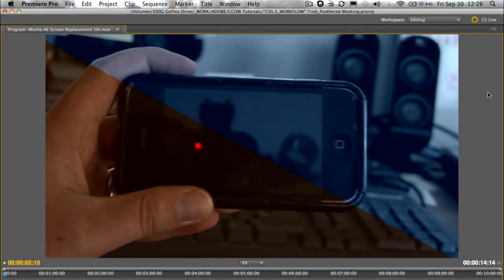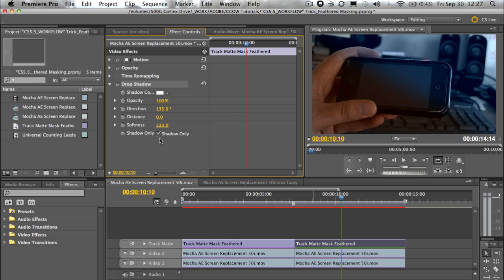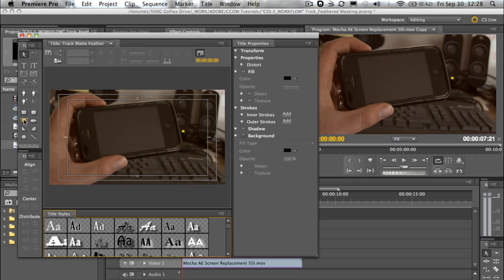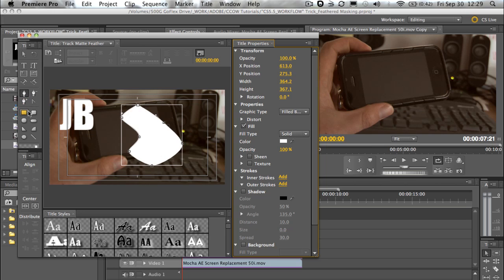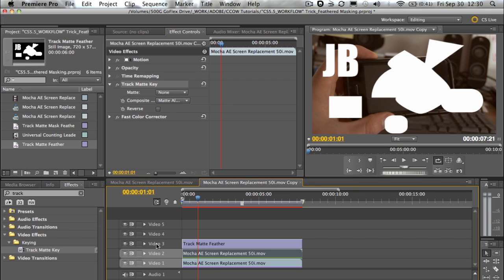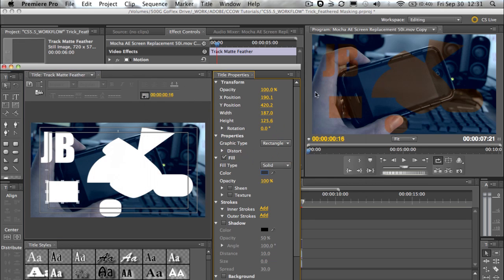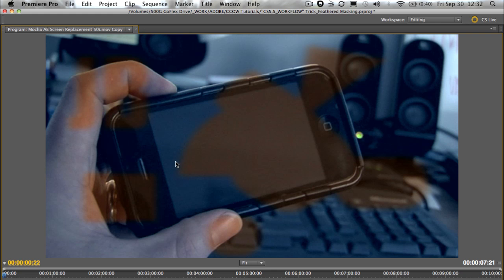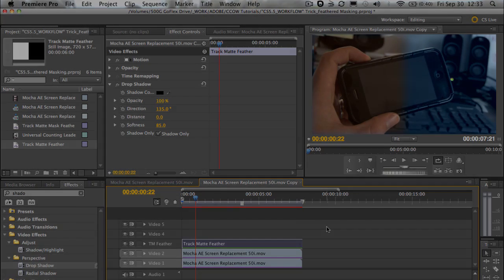Advanced Titler & Feathering a Track Matte as a Mask using Adobe Premiere Pro CS5.5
This video tutorial presented by Jon Barrie details some of the uncommon knowledge about the Titler Tools and how to simulate a feathered mask using a Track Matter technique using Adobe Premiere Pro CS 5.5.1.